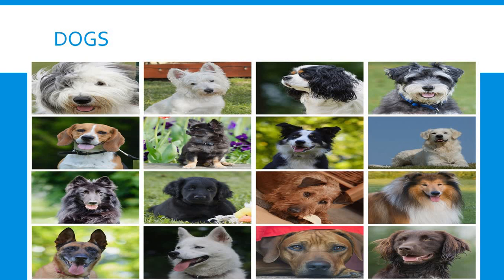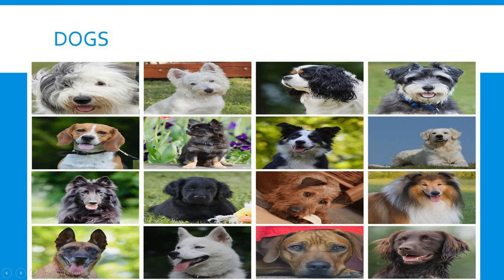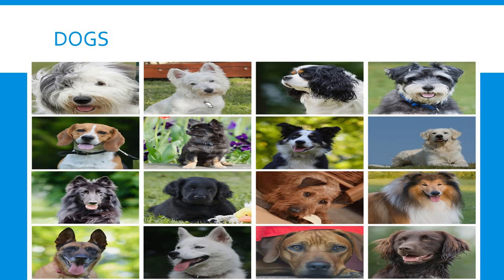Best PowerPoint Slideshow Shortcuts: Microsoft PowerPoint Tutorial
Step-by-step tutorial on PowerPoint Slideshow Shortcuts, learn how to use the best shortcut keys while in slideshow mode in Microsoft PowerPoint.